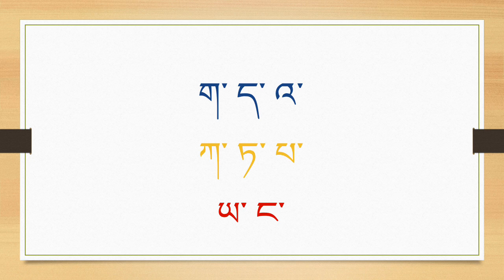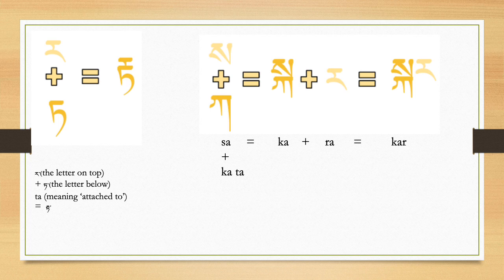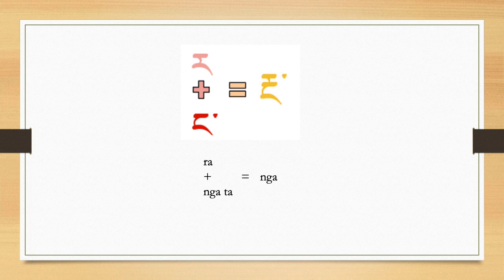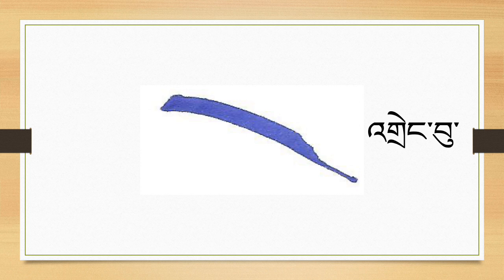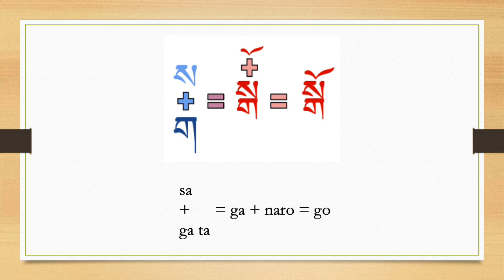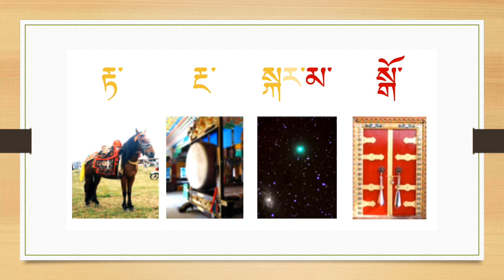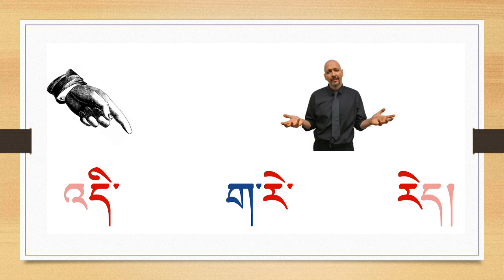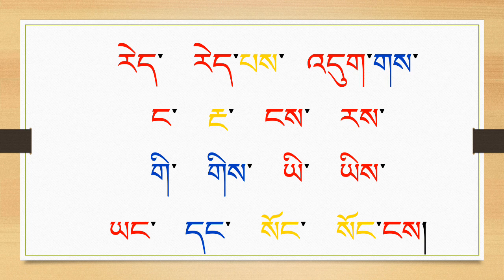Reading Tibetan Lesson 3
First introduction to reading Tibetan by a teacher who has lived 13 years in Tibetan monasteries studying the traditional Geshe cursus. Her education was followed by a linguistics degree and graduate studies in cognitive science.